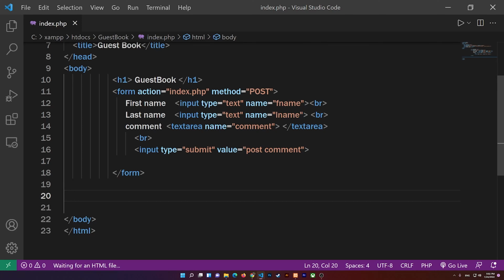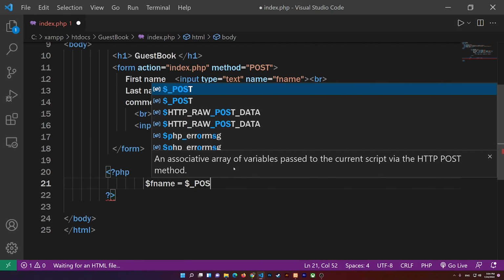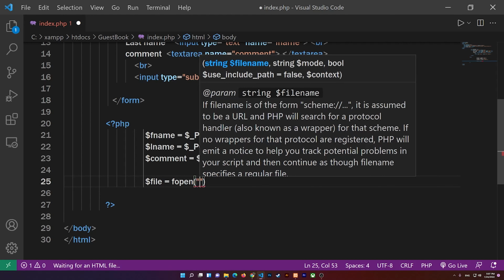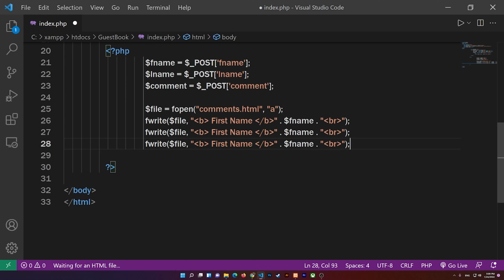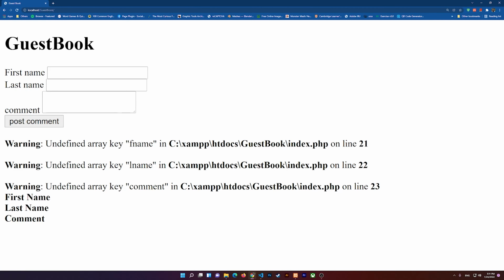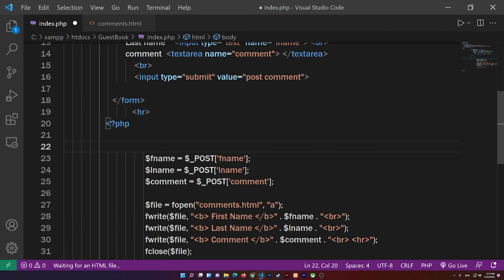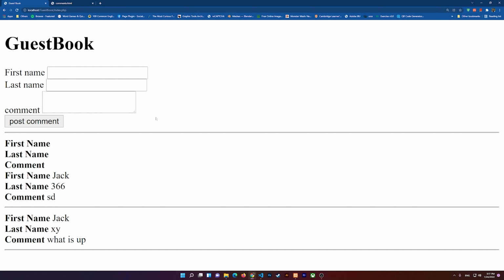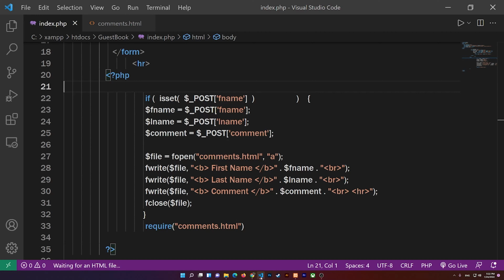How to Create a Guestbook Using HTML & PHP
In this video,  you will learn how to create a basic Guestbook using PHP and HTML. After watching this video, you will learn how to get the value of the input field and store it in a variable. Then, we will learn about how to use fopen function to create a file and append the data inside of that file. Then you will learn about how to use file write to write the data in the HTML file. Also, you will learn about how to require the file to the page to display comments. Bonus, you will learn about how to get rid of the undefined array key warning.

0:00 Introduction
00:58  Input fields
01:27 PHP
03:31 Working WIth Files
07:45 Testing the application
09:25  Getting RID of Undefined Key
12:27 HTML INJECTION